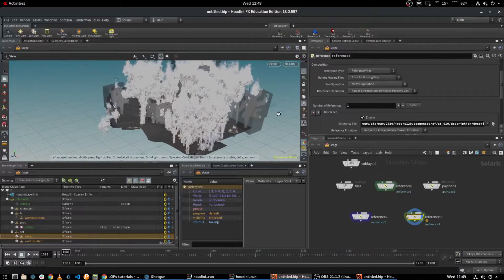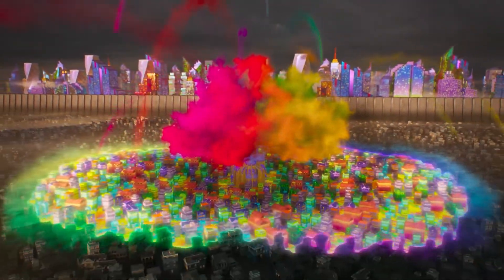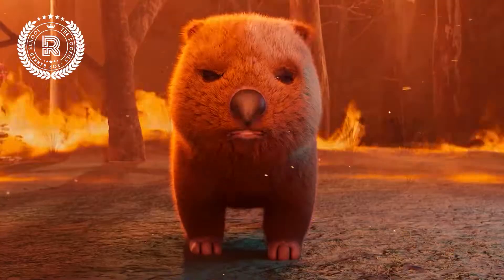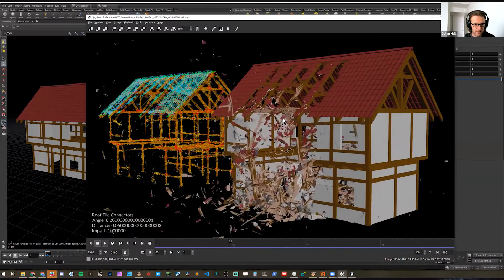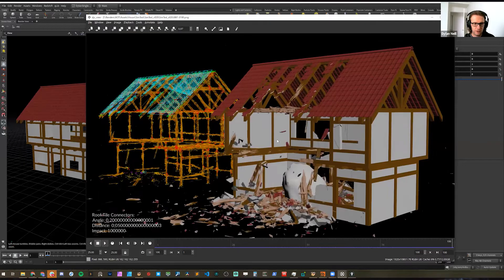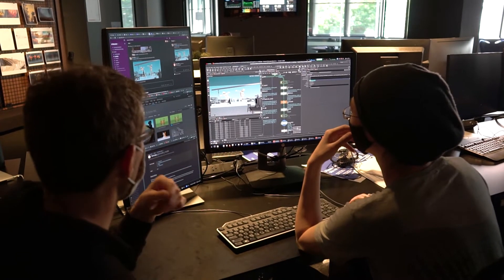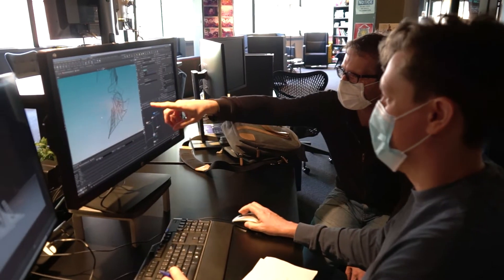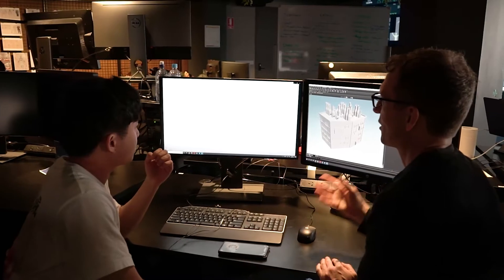Learn Houdini in the Effects Specialisation of the Master of Animation and Visualisation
The 3D animation software Houdini is having a profound impact on the visual effects and animation industries and Houdini FX artists are in high demand.

That’s why we have tailored our Houdini specialisation within the Master of Animation and Visualisation to offer specialised training in effects simulation in this incredible software.

So if you would like to become an FX artist in an animation or VFX studio, consider joining either the 1 year Masters course or 14 week Graduate Certificate here at the UTS Animal Logic Academy in the FX specialisation.

You will join a small group of students receiving specialised training in Houdini, and then applying this to the 3D animated short film and other projects developed at the Academy during the year. Previous experience with Houdini is not required, but enthusiasm is essential. Applications are open now.